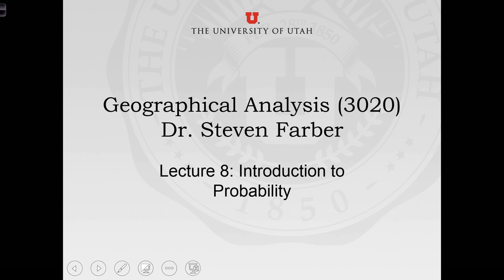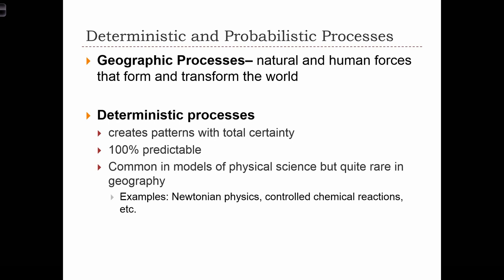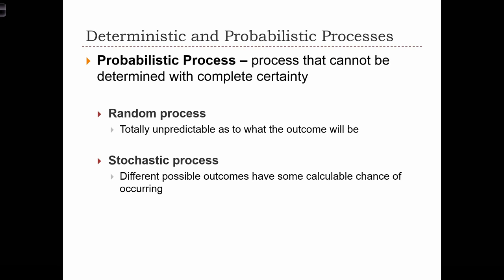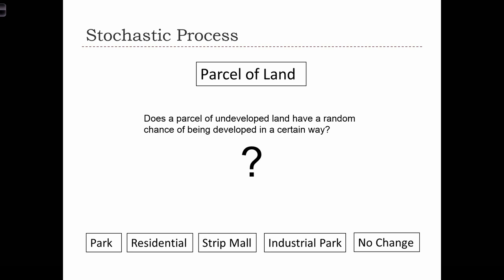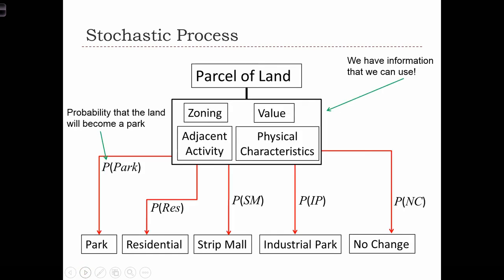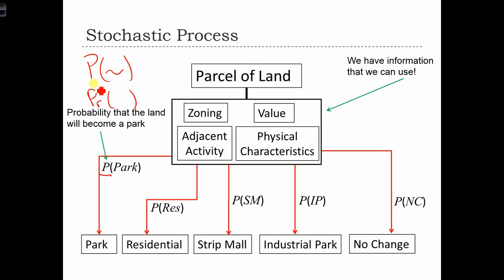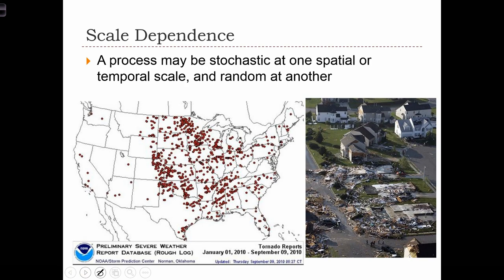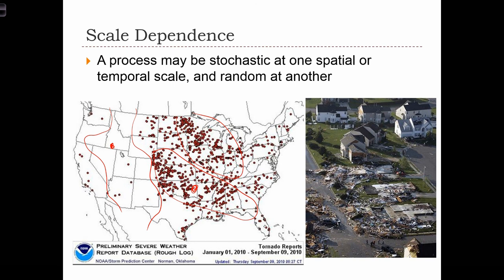GEGO 3020 Lecture 08-1 - Introduction to Probability